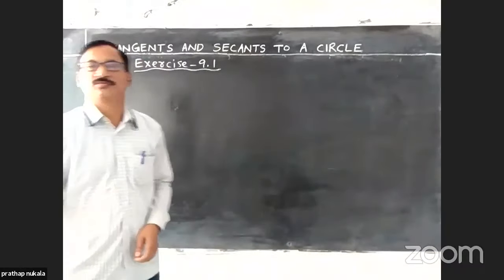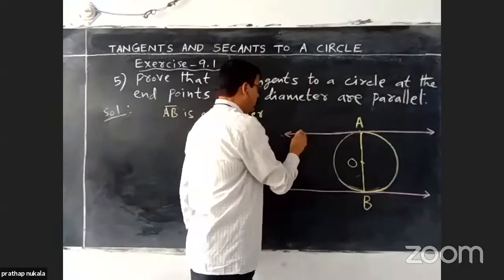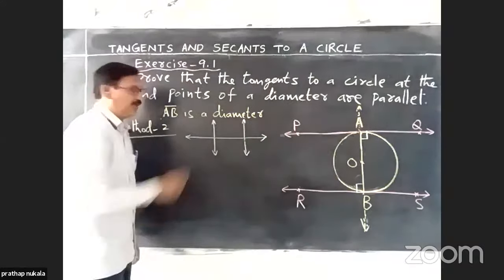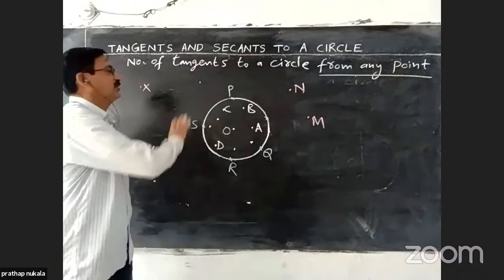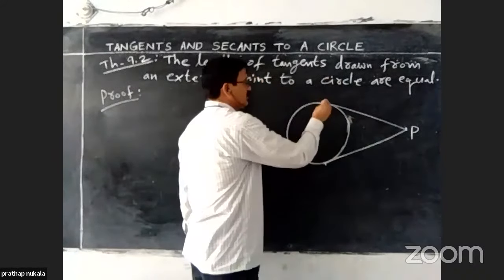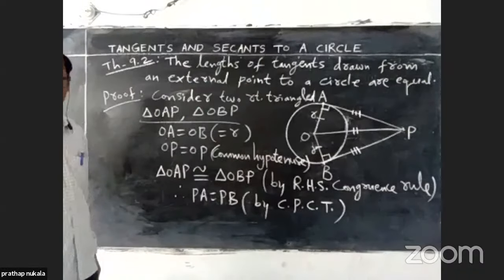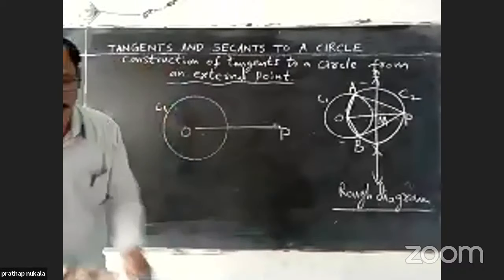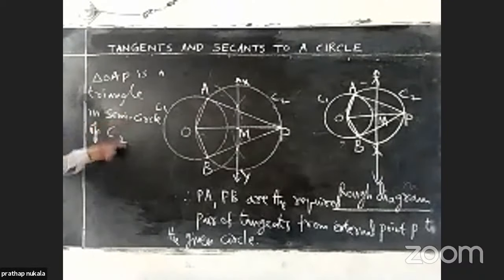EM MATHS ONLINE CLASS FOR SSC STUDENTS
tangent and secant to a circle